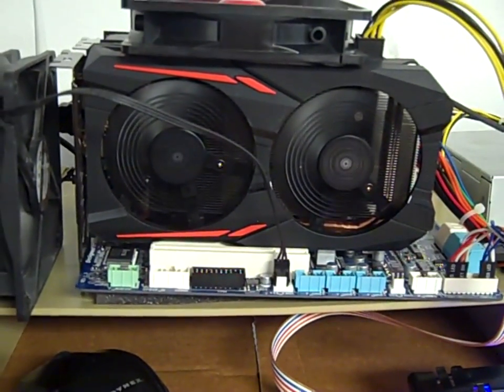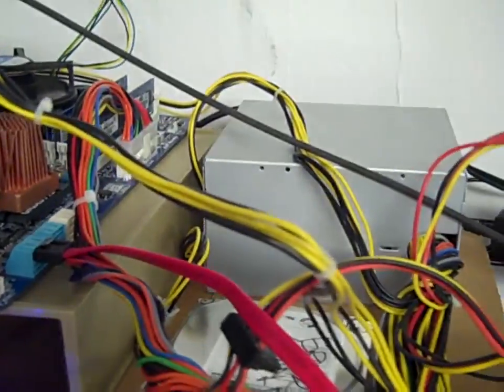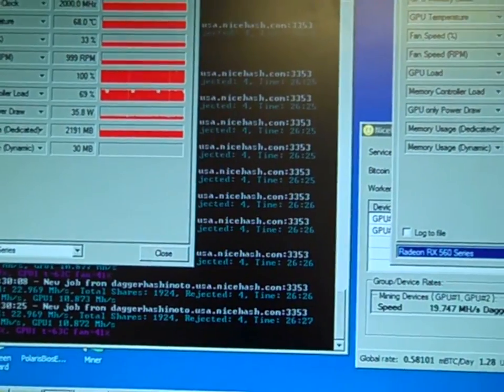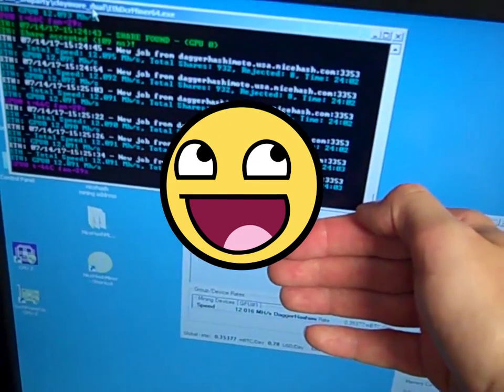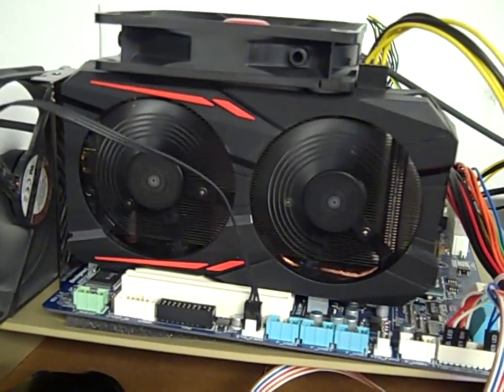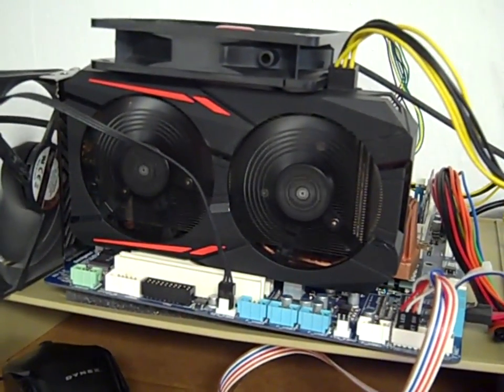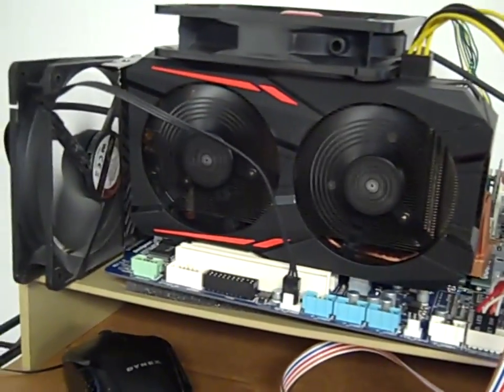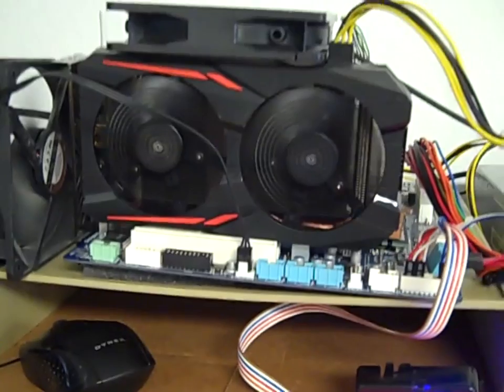I Can Only Get Kicked in the Nuts So Many Times! - Let's Mine Some Bitcoins!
After losing over a million dollars total in potential income on bitcoins on 3 separate occasions, I'm going back for revenge. This time I'm going to make money for sure! Just kidding, the math doesn't support an immense amount of potential income but hey, it's free money every month.  So here's a tour of my new rigs.